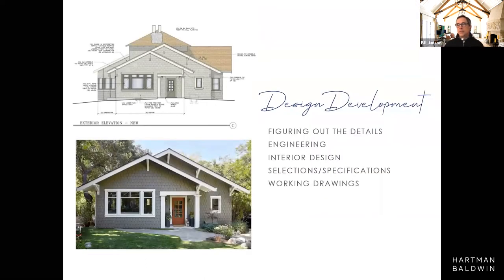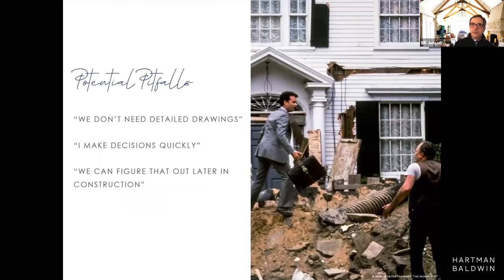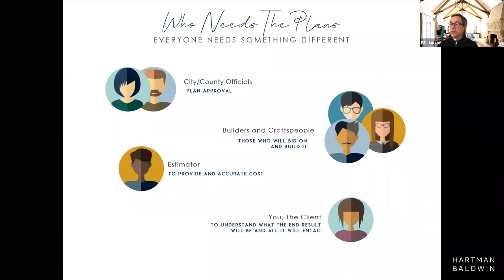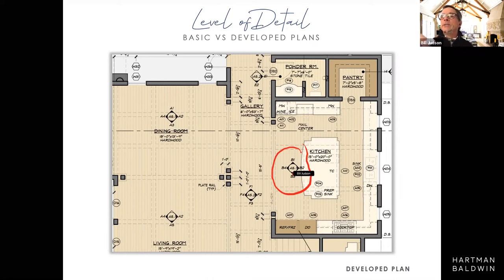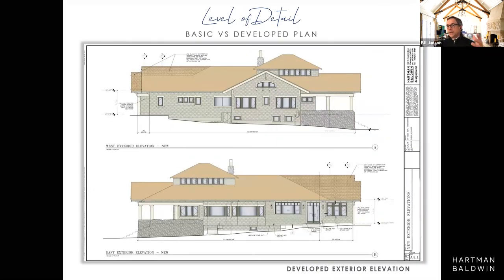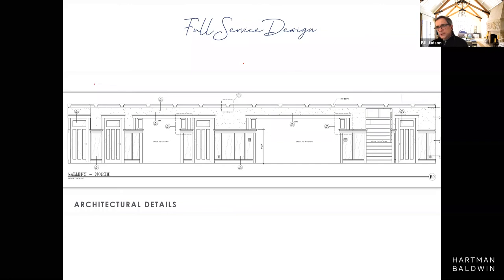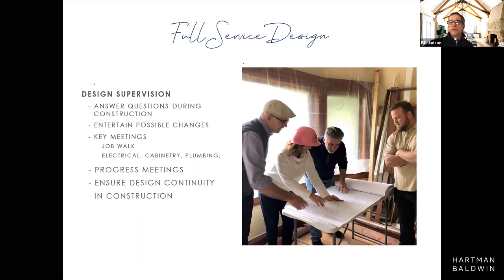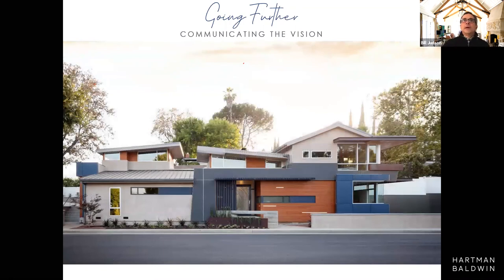Success Is In The Details - Design Development for Architecture, Construction, and Interiors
We are a full-service architecture, construction, and interiors company specializing in large-scale renovations and additions, historic restorations, and luxury custom homes that are also sustainable and energy efficient.